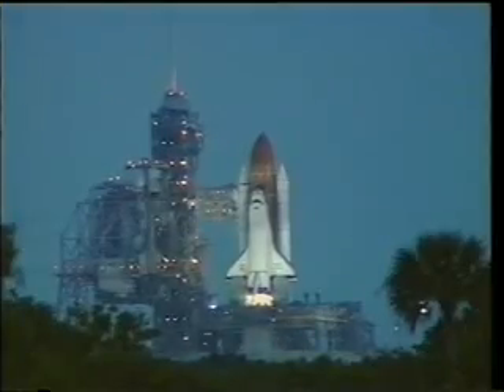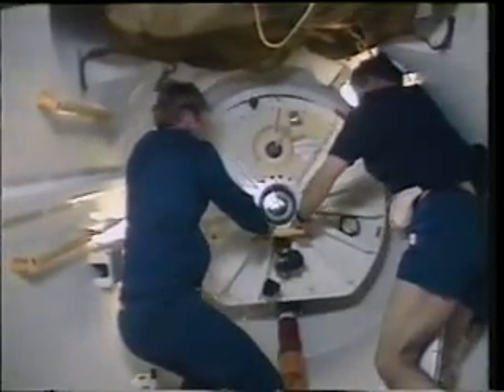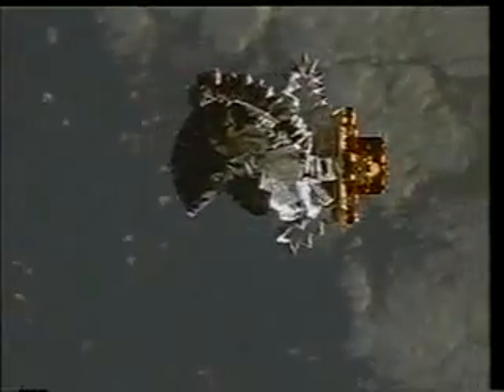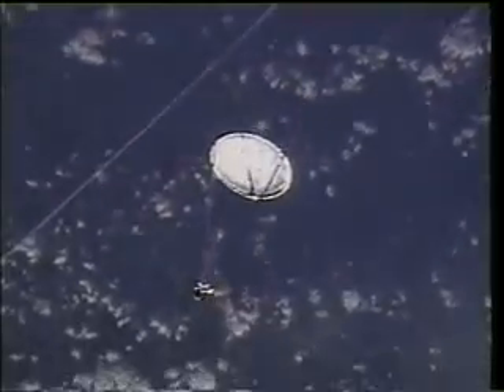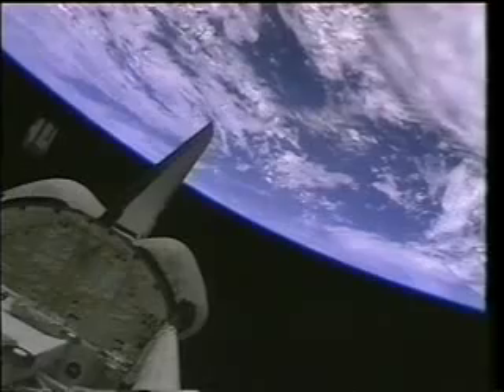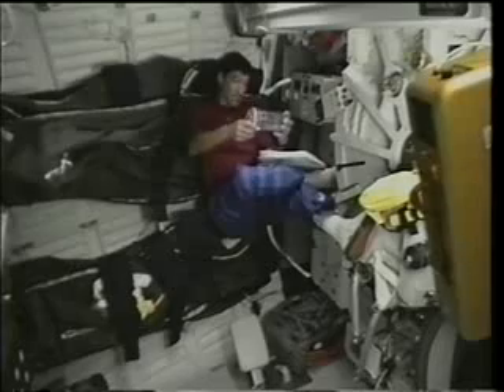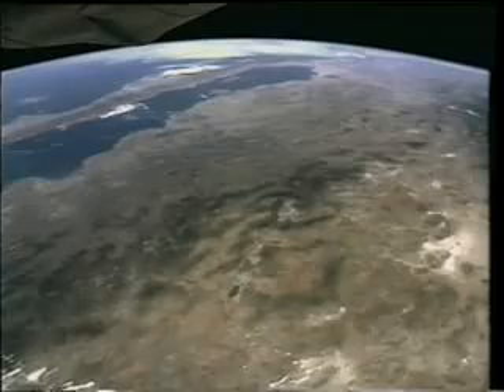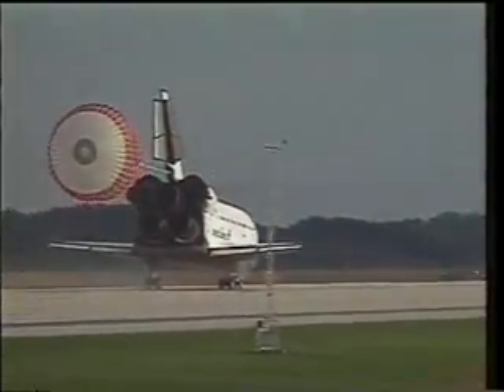1996: Space Shuttle Flight 77 (STS-77) - Endeavour (NASA)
Launched on 19 May 1996, the crew was John H. Casper, Curtis L. Brown Jr., Daniel W. Bursch, Mario Runco, Jr., Marc Garneau, Andrew S. W. Thomas.

Mission: SPACEHAB, SPARTAN